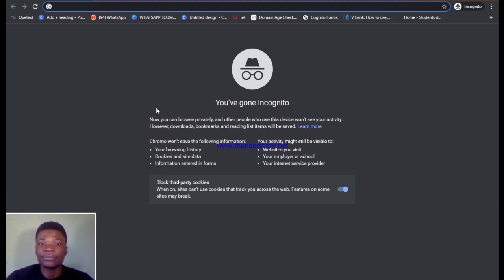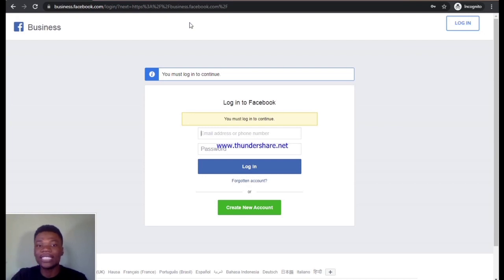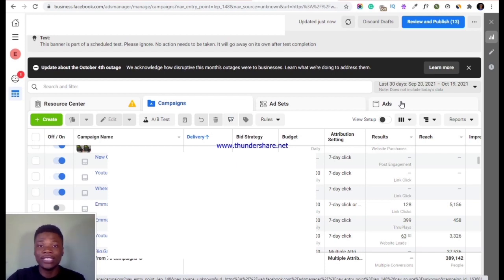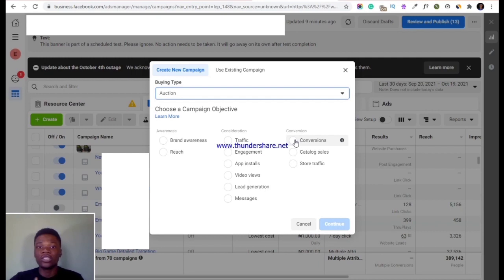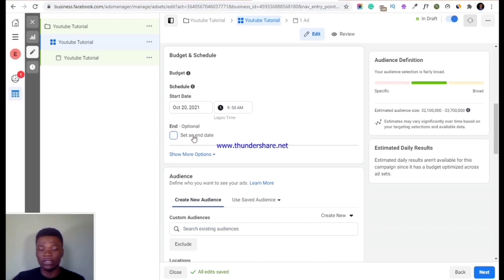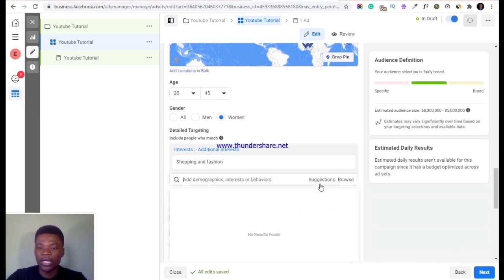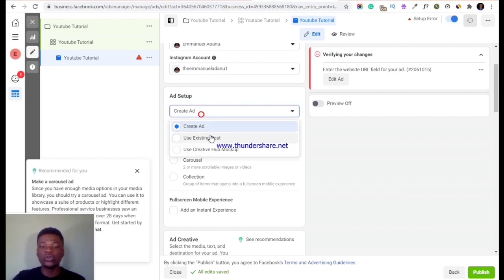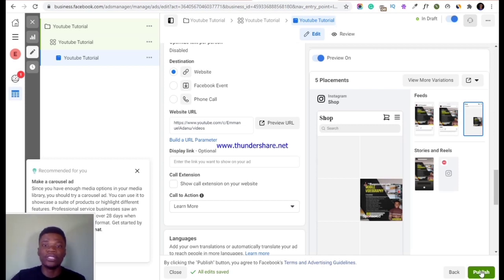𝐓𝐡𝐞 𝐎𝐧𝐥𝐲 𝐅𝐚𝐜𝐞𝐛𝐨𝐨𝐤 𝐀𝐝𝐬 𝐓𝐮𝐭𝐨𝐫𝐢𝐚𝐥 𝐲𝐨𝐮 𝐰𝐢𝐥𝐥 𝐄𝐯𝐞𝐫 𝐍𝐞𝐞𝐝 (𝐁𝐞𝐠𝐢𝐧𝐧𝐞𝐫 𝐭𝐨 𝐀𝐝𝐯𝐚𝐧𝐜𝐞𝐝 𝐒𝐭𝐞𝐩-𝐛𝐲-𝐒𝐭𝐞𝐩 𝐅𝐁 𝐀𝐝 𝐓𝐮𝐭𝐨𝐫𝐢𝐚𝐥)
I will teach you everything you need to know to start running Facebook ads that will give you your business objectives.

In this beginner to expert Facebook ad tutorial, you are going to learn step by step how to create high converting Facebook ads tutorial even if you are a complete beginner.

In this video, the Only Facebook Ads Tutorial you will Ever Need (Beginner to Advanced), I will take you from the basic step, share my secret tips and trick and expose you to all the tools you will need to succeed with your Facebook Advertising.

𝐂𝐇𝐀𝐏𝐓𝐄𝐑𝐒
00:00 Intro
03:33 Facebook Ad Step 1
04:47 Creating a Facebook Business Page for your Ads
06:41 Setting up your Facebook Business Manager Account
09:51 Facebook Ads Policies
13:41 Facebook Ads Blueprint
15:57 Step by Step Facebook Ad Tutorial for Beginners
48:16 Conclusion: Facebook Ads Success Tips

Whatever your business goal (find customers, make sales, generate leads etc) Facebook ads can help you achieve your business objective and this video will help you get started.

Want to start running ads on Facebook?

This is the first Facebook Ads tutorial you need to watch.

📍5 Free Tools You Can Use to Improve your Digital Skills if You Want to Make Money Online:*

𝐃𝐎𝐍'𝐓 𝐑𝐄𝐀𝐃 𝐅𝐑𝐎𝐌 𝐇𝐄𝐑𝐄

facebook advertising,
fb ads,
facebook ads tutorial for beginners step by step,
facebook ads tutorial 2019,
facebook marketing,
facebook business,
how to create a facebook ad,
marketing on facebook,
facebook advertising 2021,
facebook advertising tutorial,
facebook ads guide,